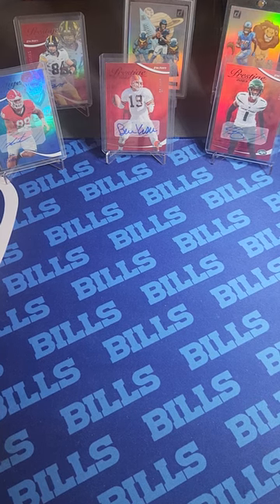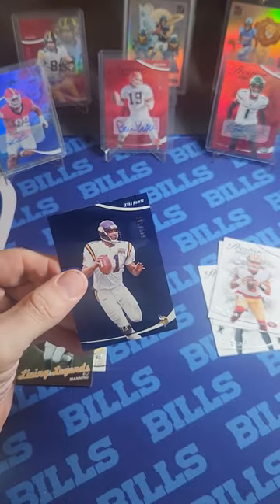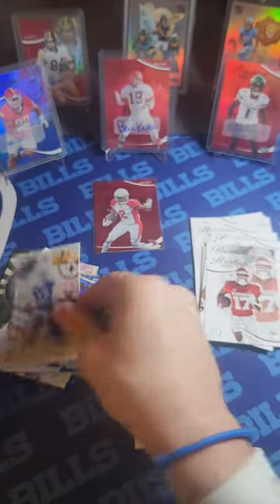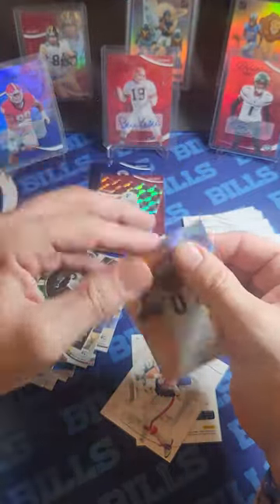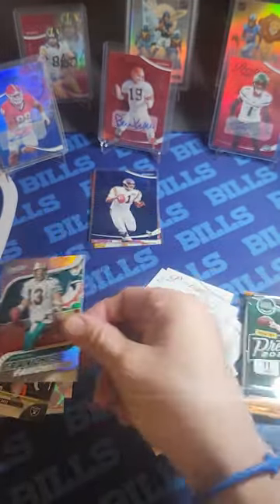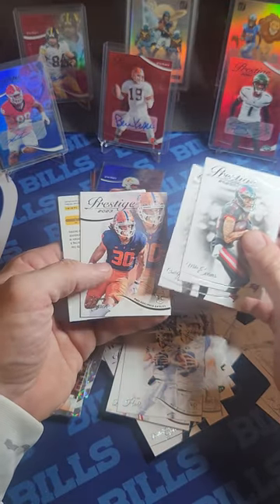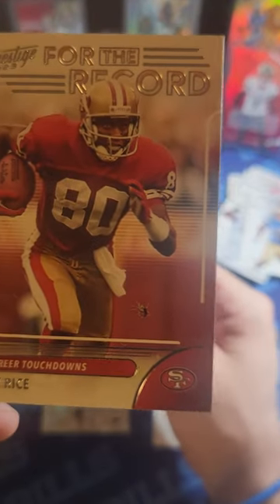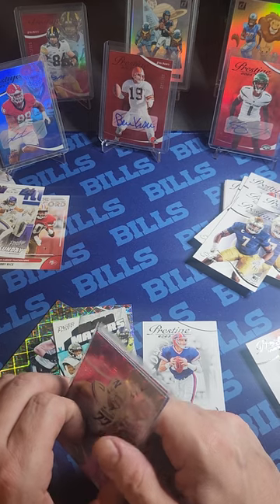BIG RIP - 2023 MEGA BOX AND BLASTERS 9D 2023 PRESTIGE NFL - CHASING BIG CASE HITS! AUTOS